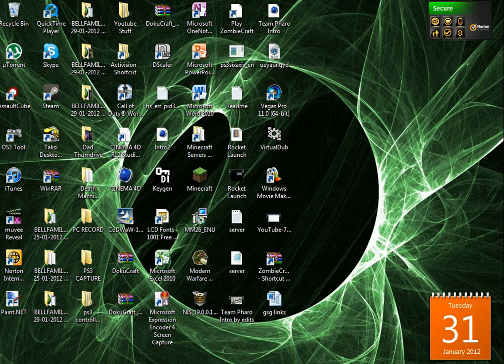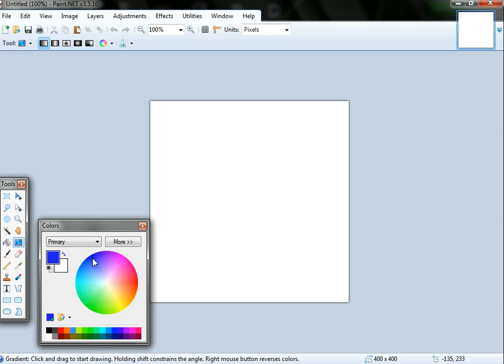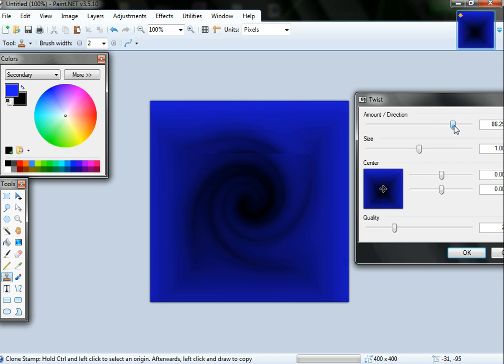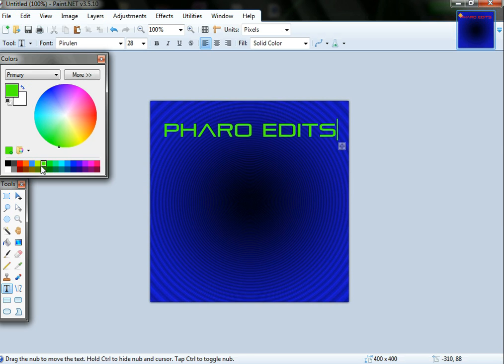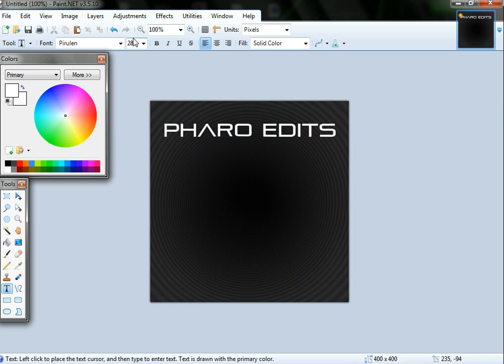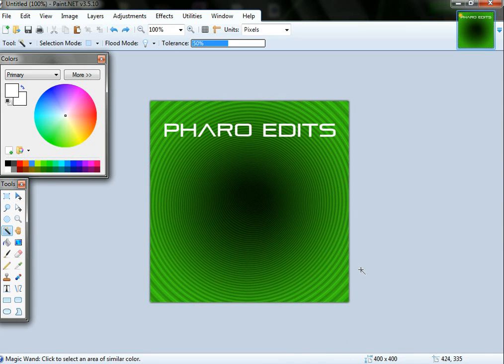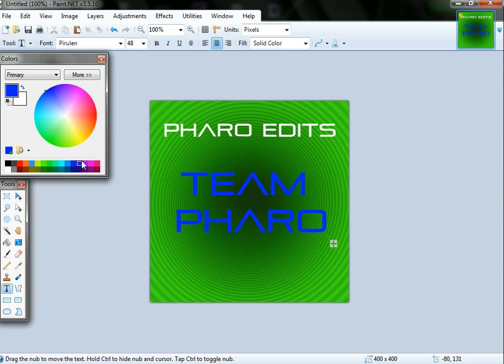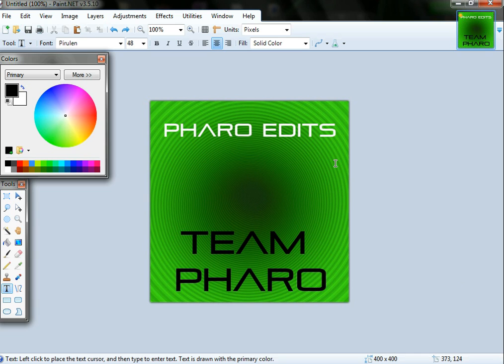PharoEdits: How to use Paint.net and make a Logo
in this toturial i will show you how  to use paint.net and how to make a logo.